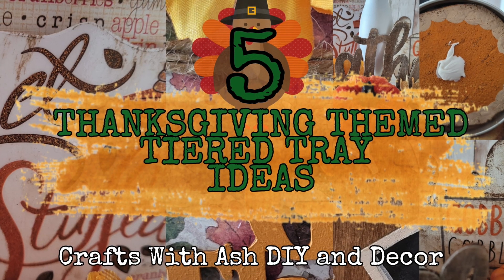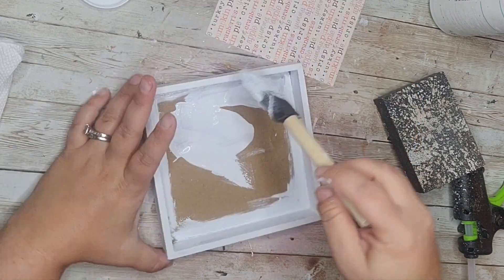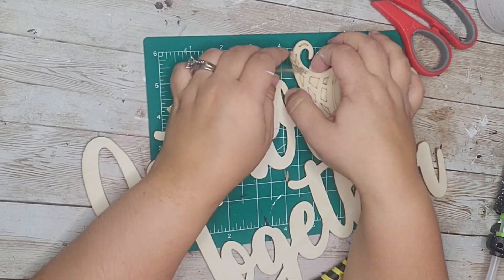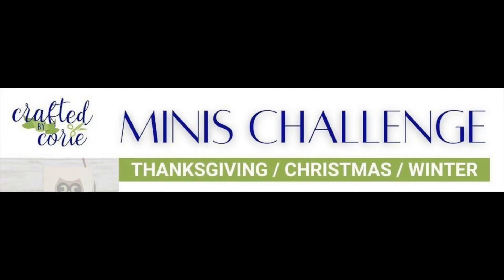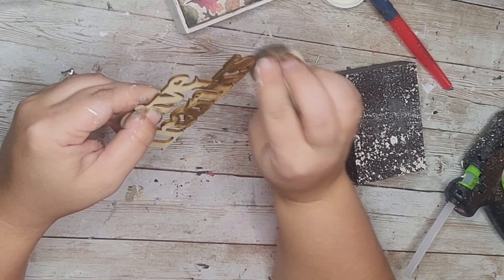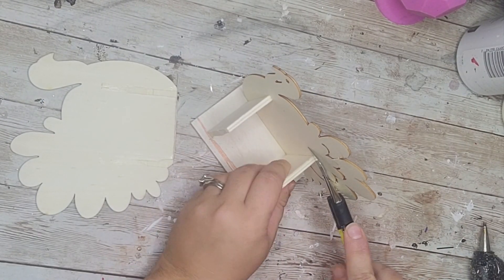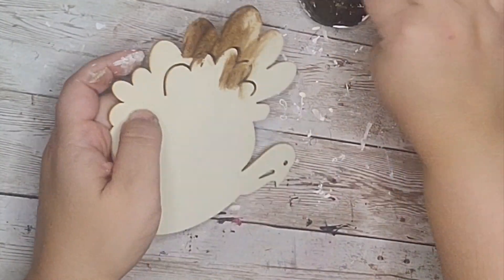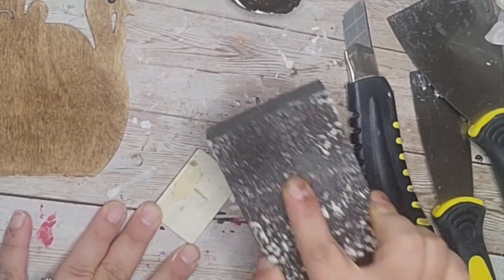Crafted By Corie Minis Challenge |Thanksgiving Tiered Tray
Get ready to put you fat pants on!! Today I am once again taking part in the @CraftedbyCorie Minis Challenge! I created 5 Thanksgiving themed tiered tray ideas that will have you craving turkey, pumpkin pie and more Thanksgiving goodies!  Let me know what you think!
Check out the playlist below to get even more tiered tray inspiration and be sure to check out Corie's Youtube Channel!

LIKE Crafts With Ash DIY & Decor on Facebook!

Craftsw_ash

HEAT GUN

16MM WOODEN BEADS

20MM WOODEN BEADS

LADYBUG VACUUM

MITER SHEARS

4 INCH BRAYER TOOL